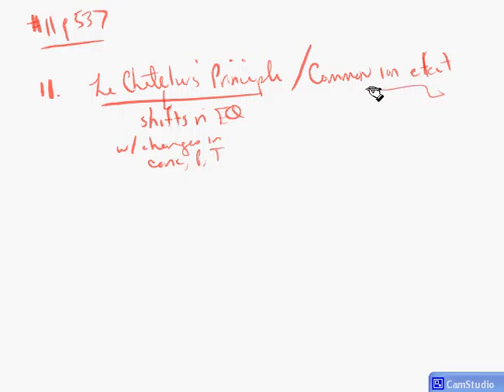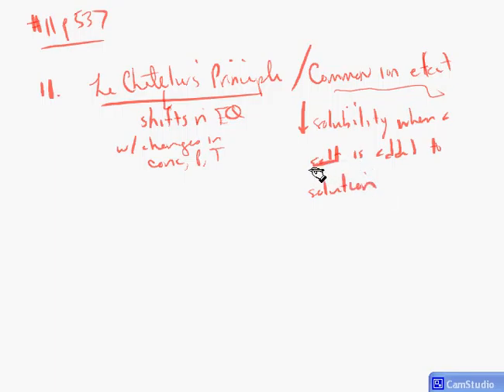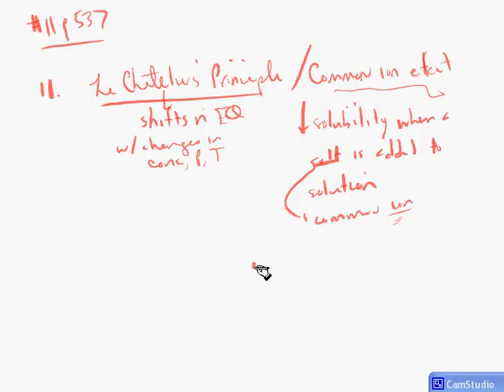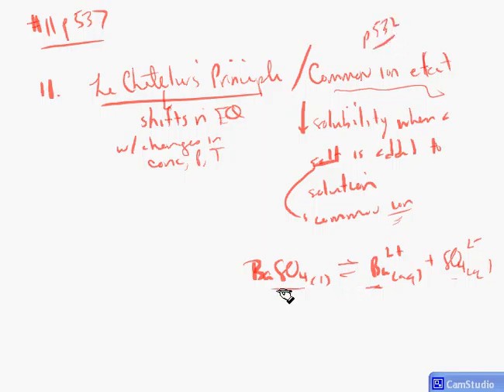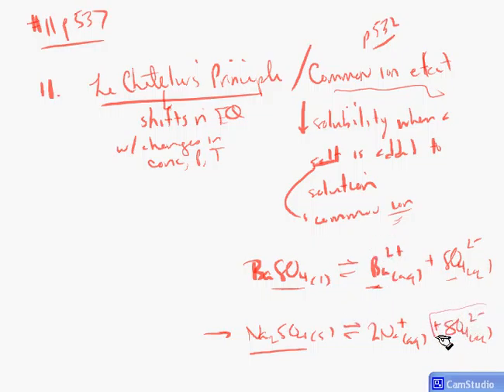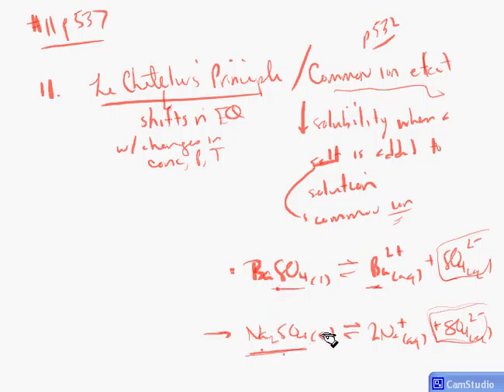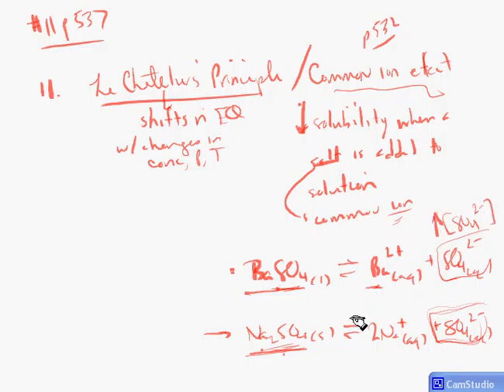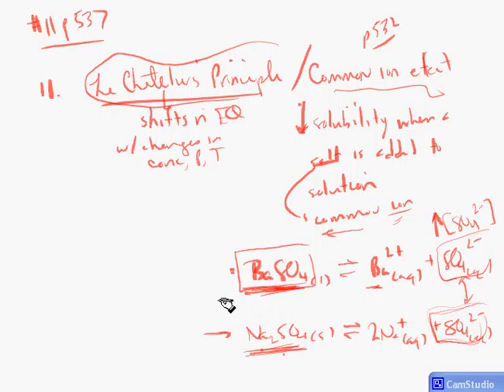chemistry hmwk 11 p536 solved